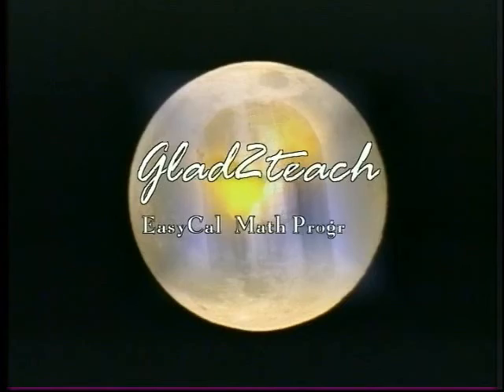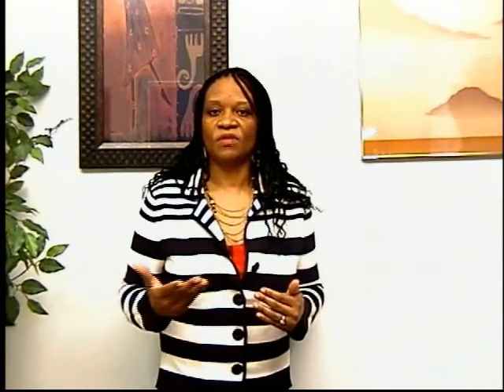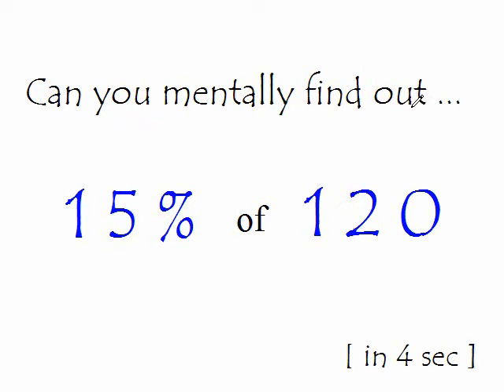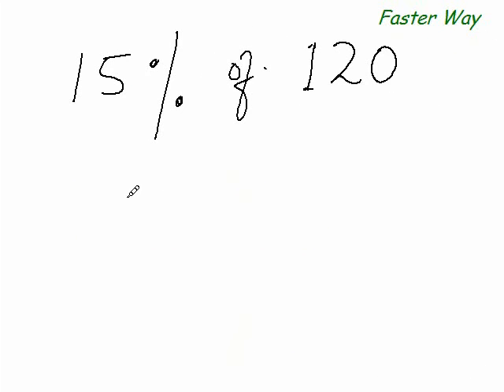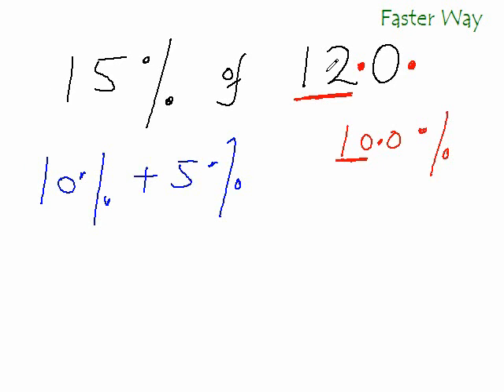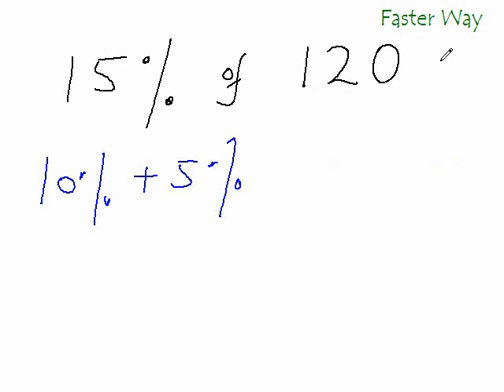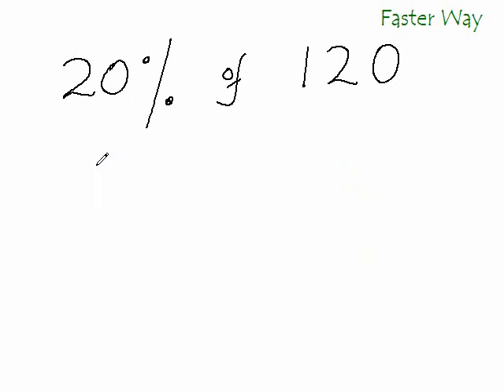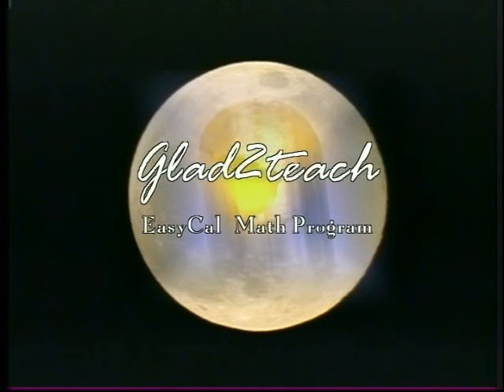Glad2teach - The Easy Way to Learn Math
Ms. Cynthia Goode ( CEO, Glad2teach USA ) introducing Mr. Shahryar Badar Khan ( the creator of EasyCal Techniques of Fast Mathematics (Arithmetic and Algebra)